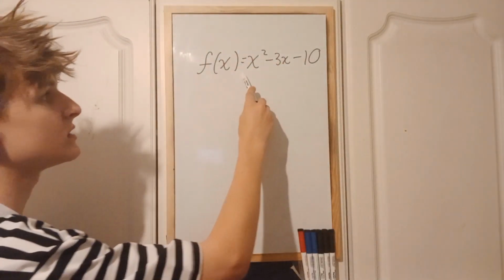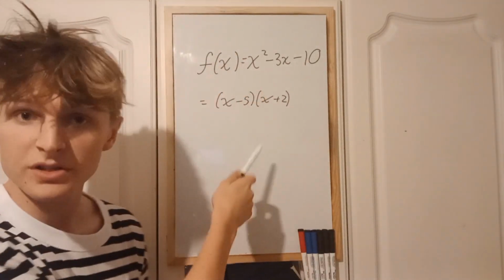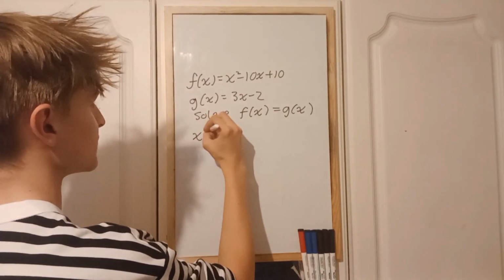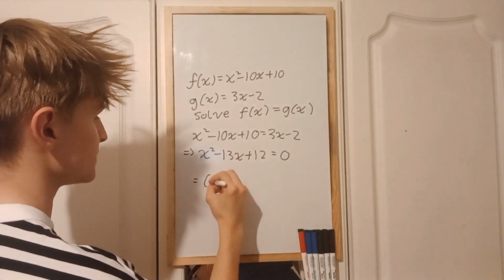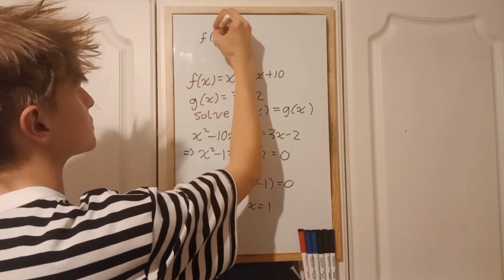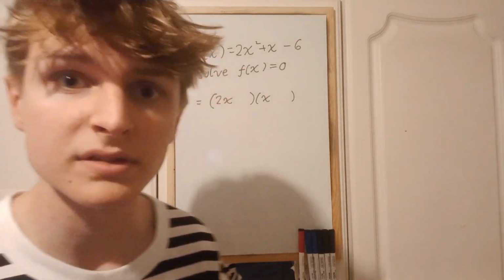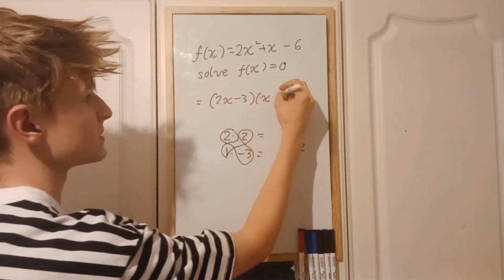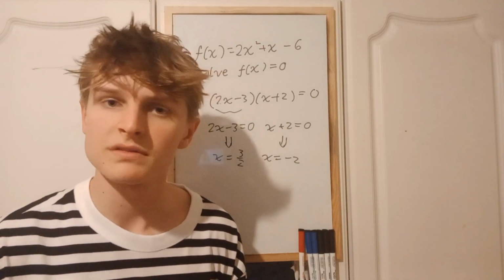AS Maths - Factorising Quadratics Problems - mathswithhamblin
hope you guys had a go at that last problem!!